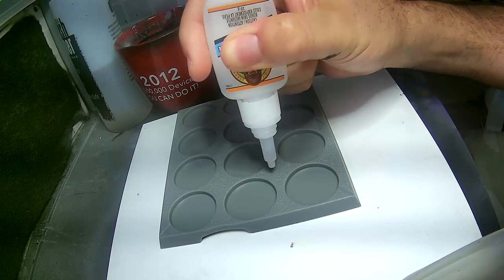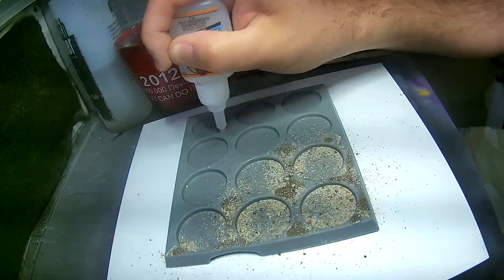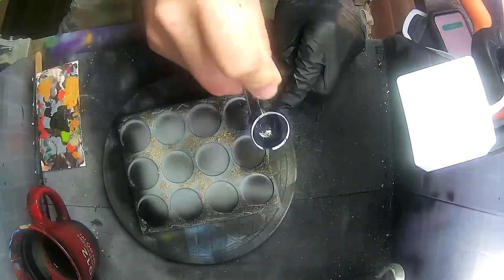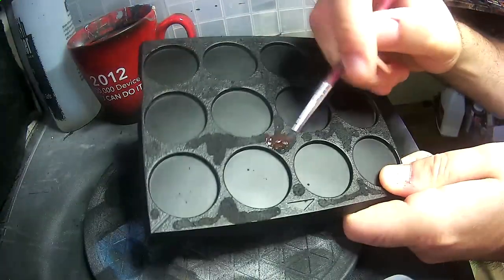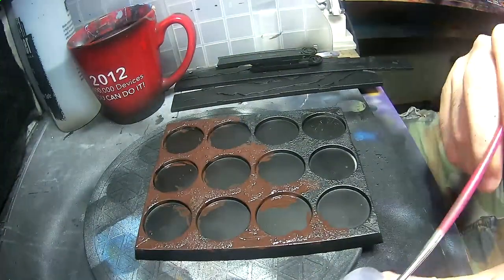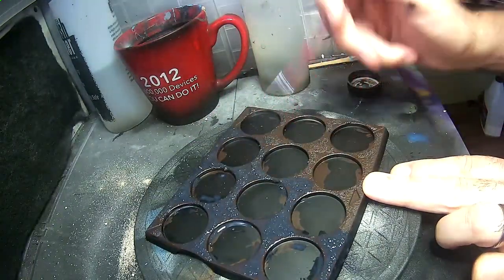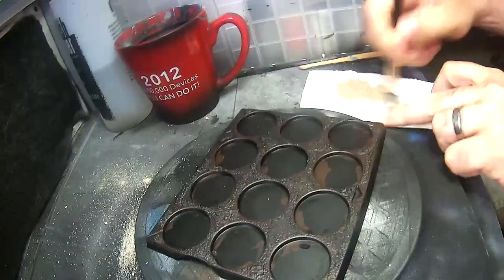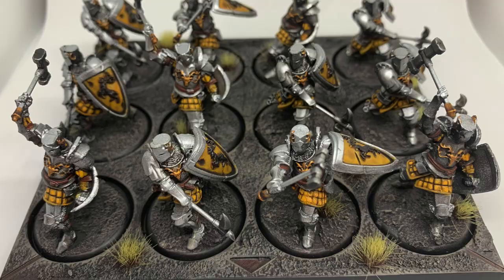Painting A Song of Ice and Fire Movement Tray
In this video I will show you how I paint my movement trays for A Song of Ice and Fire to match my troops' bases

The miniature from this video
* Paints Used for this Miniature *
Vallejo Black Surface Primer
Citadel Rhinox Hide
Citadel Baneblade Brown